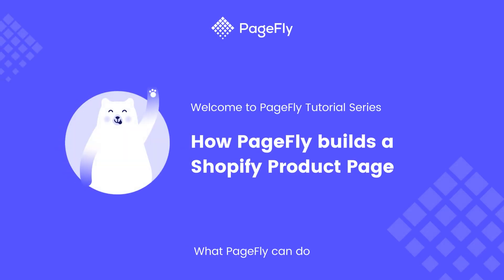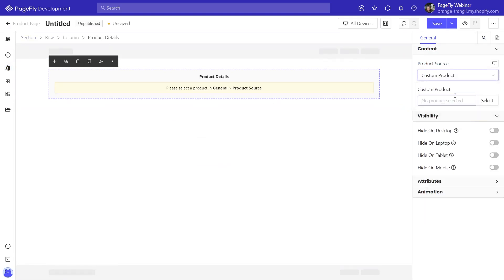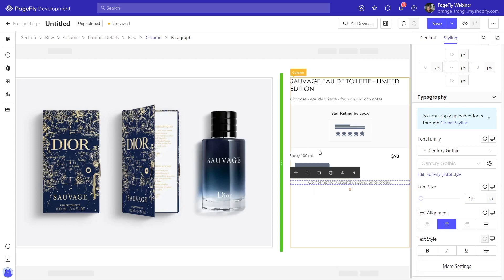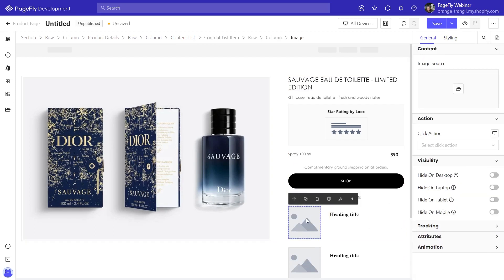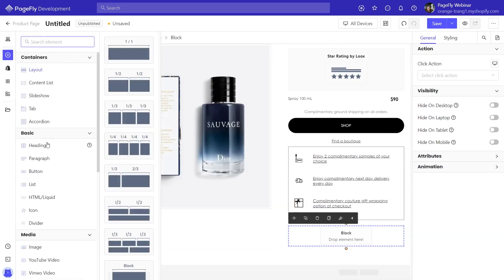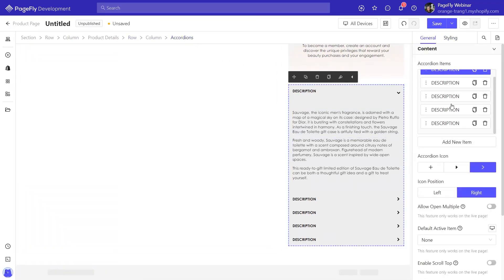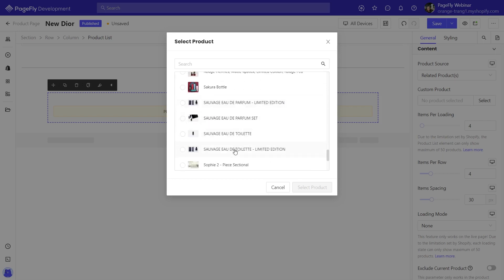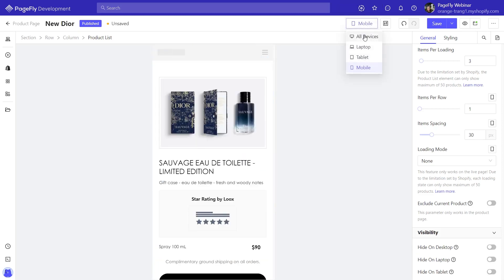Shopify Product Page example built by PageFly (Legacy Editor)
✨In this video, I will show you how to build the product page based on the sample page by using PageFly. Our goal today is to build the product page based on Dior website.

OUTLINE:
00:00 Intro
00:40 Add custom fonts
01:48 Build product details section
10:50 Build product list
12:46 Check the mobile responsive
13:41 Outro

✅ Custom code to make product media sticky:

position: sticky;
top: 0;
left: 0;